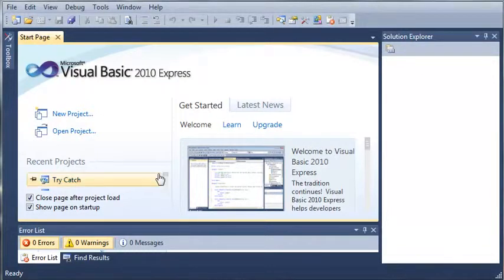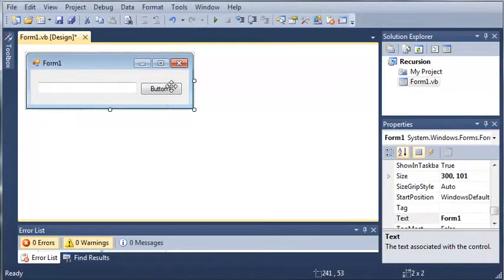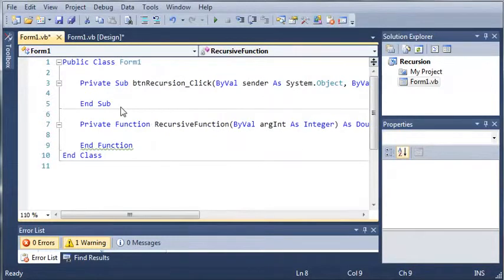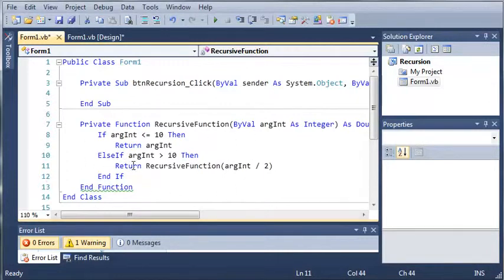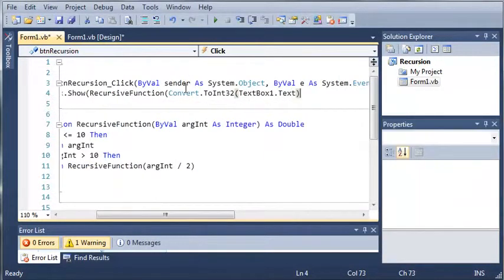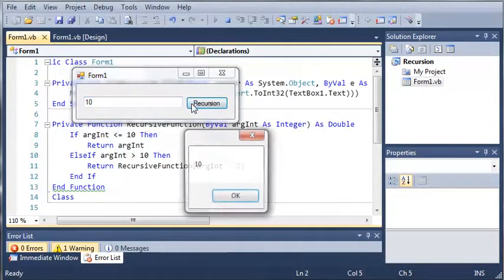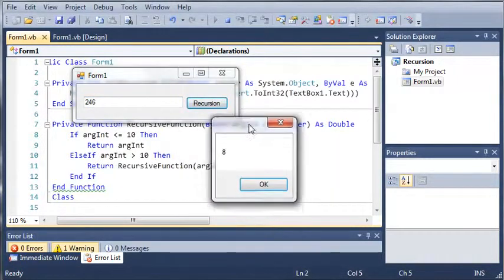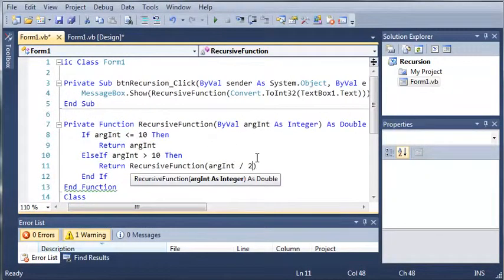Visual Basic Tutorial 139 Recursion YouTube